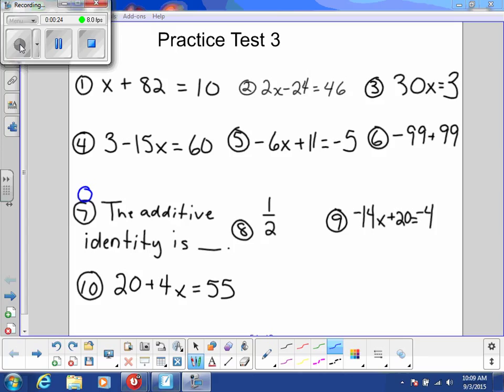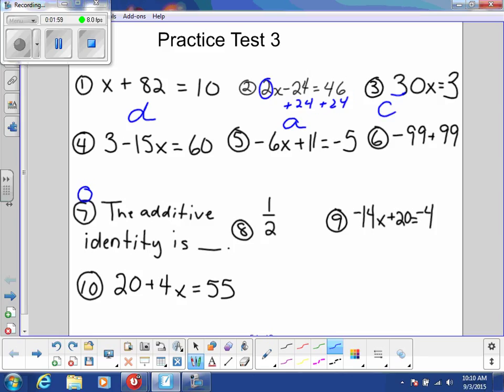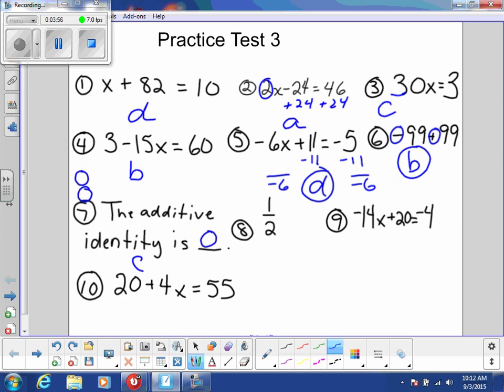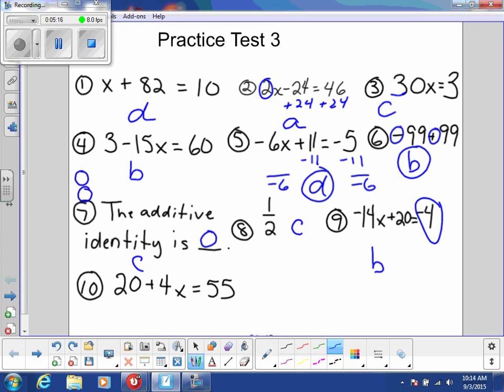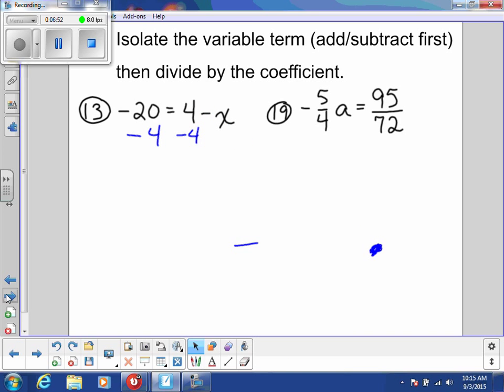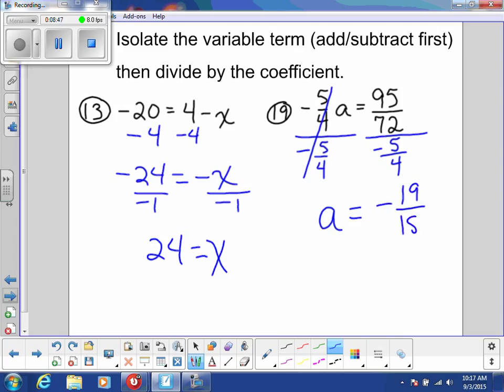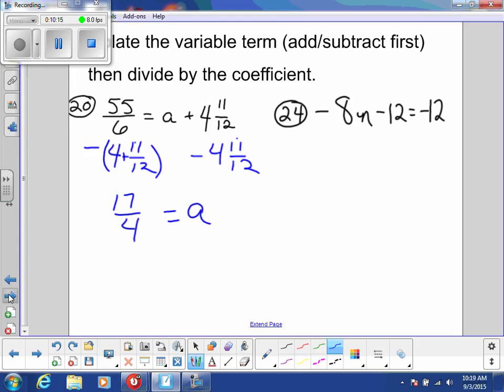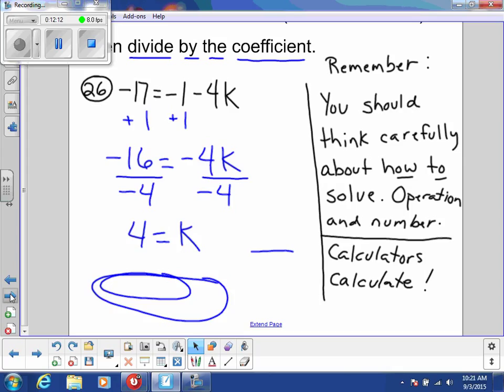Video 4 Practice Test 3